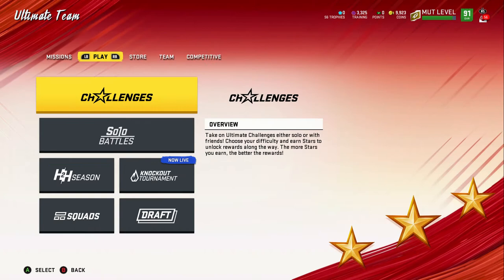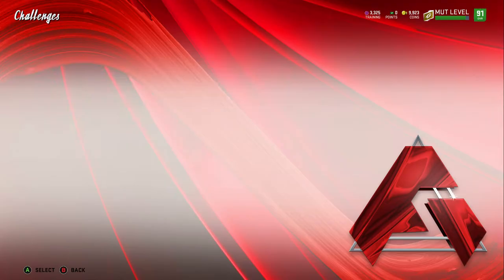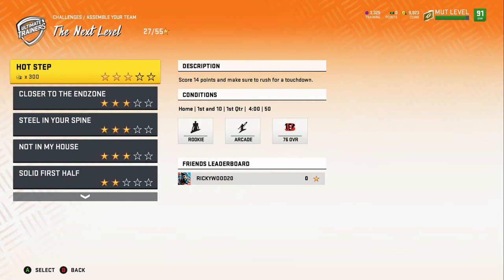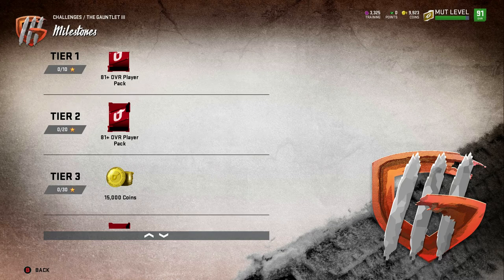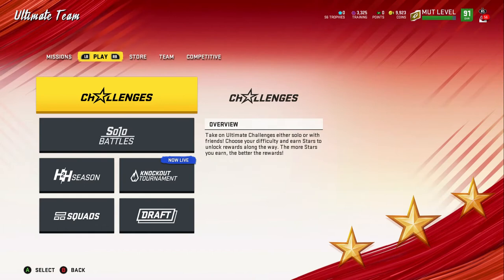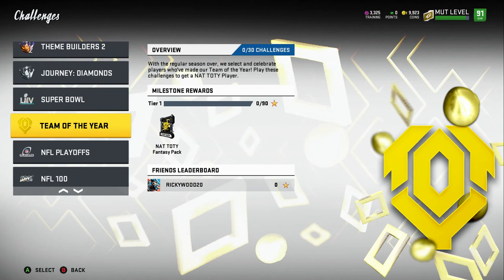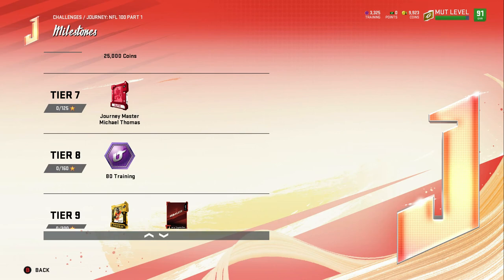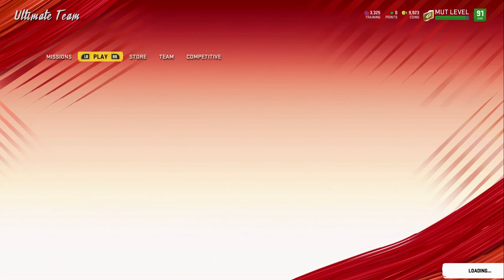WHICH MADDEN 20 CHALLENGES ARE WORTH IT!!! HOW TO GET FREE PLAYERS AND COINS QUICKLY!!!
This is a video about which madden 20 challenges are worth it and how to get free players and coins quickly.